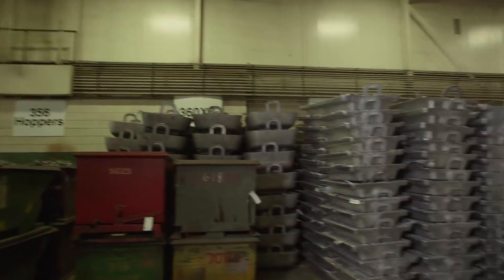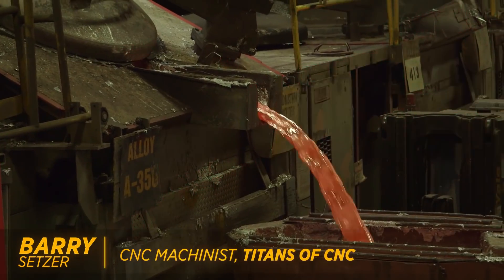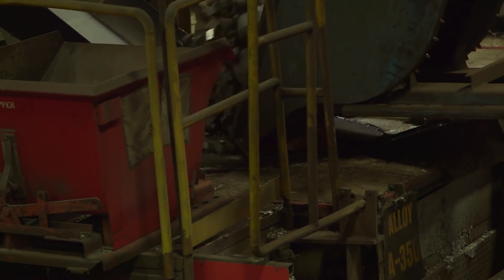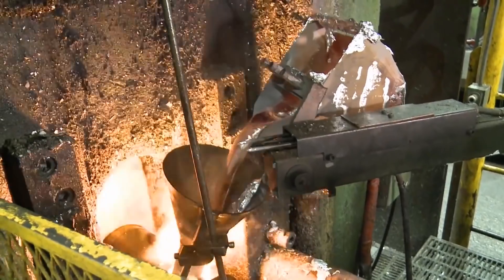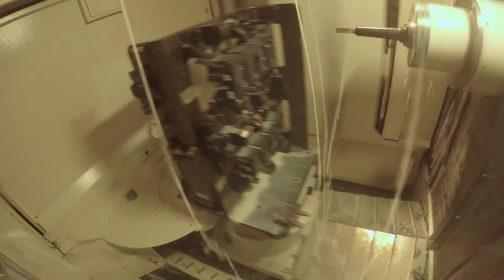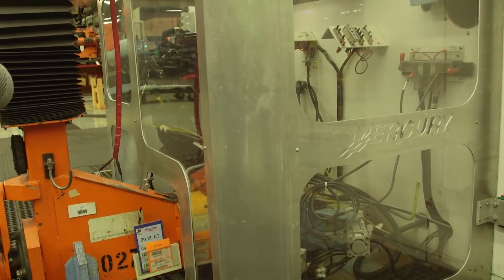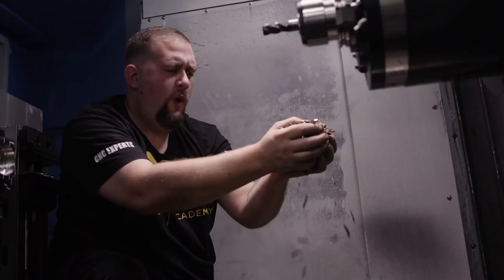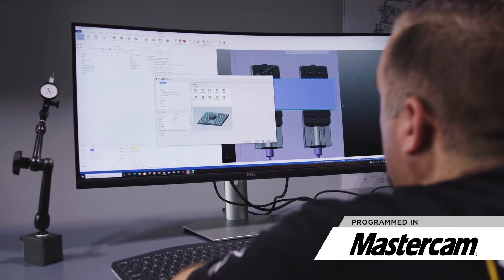The Dumbest Thing I've Ever Done in a Machine Shop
This is the least intelligent moment in a long career in this trade. What's the most embarrassing thing you've done at work?